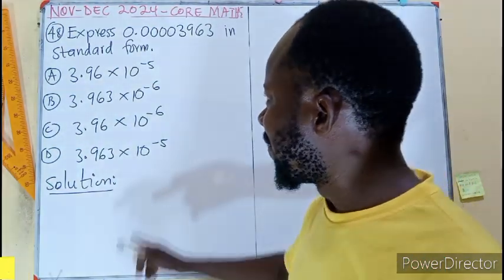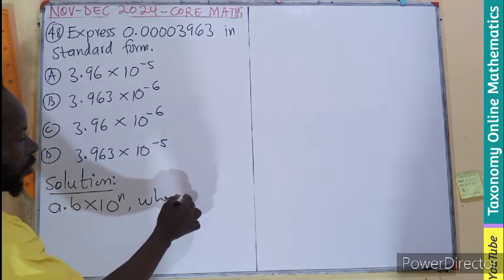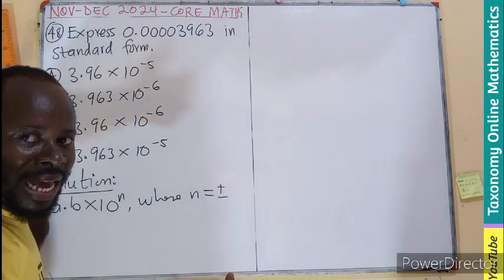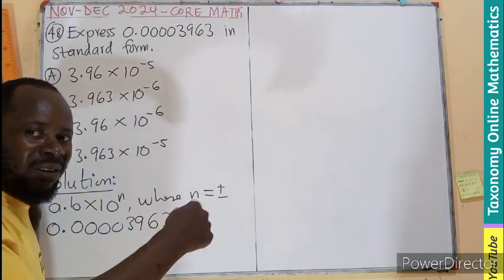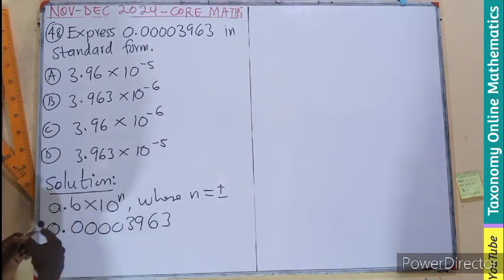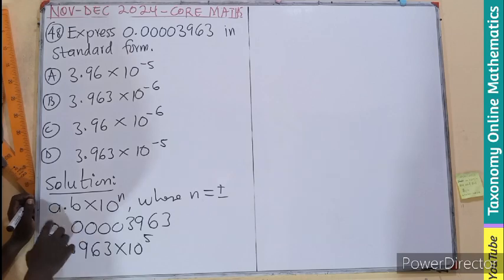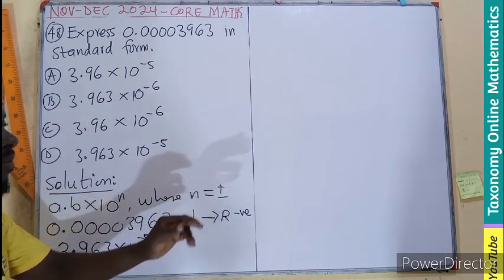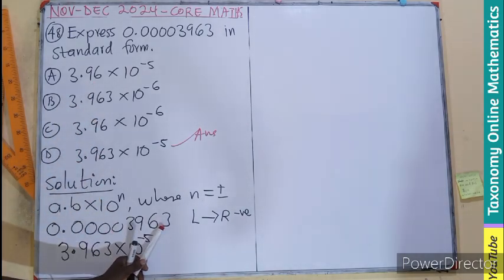NOV-DEC WASSCE 2024 Core Mathematics Paper 1 Question No. 48 on Standard Form (Real Number System)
In this video, we tackle Question 48 from the NOV-DEC WASSCE 2024 Core Mathematics Paper 1, focusing on the Standard Form within the Real Number System. Follow along as we break down the problem with clear, step-by-step explanations and solutions to help you excel in your exams and strengthen your understanding of standard form notation.

What you'll learn:
1. The concept of standard form in the Real Number System
2. Step-by-step problem-solving techniques
3. Detailed solution to Question 48